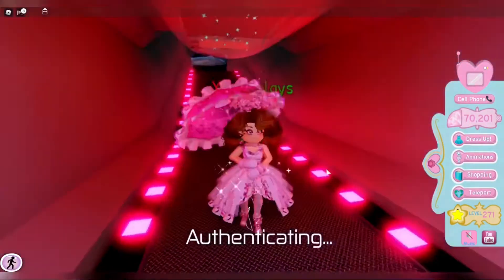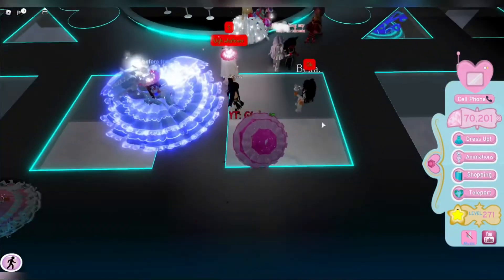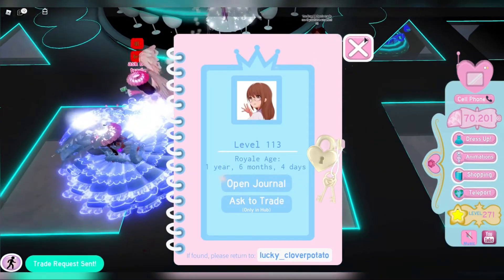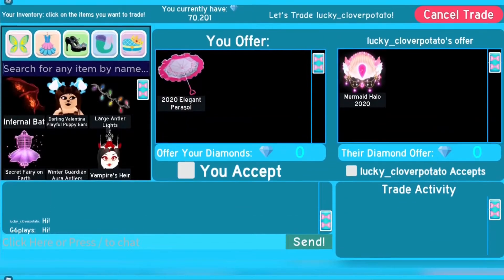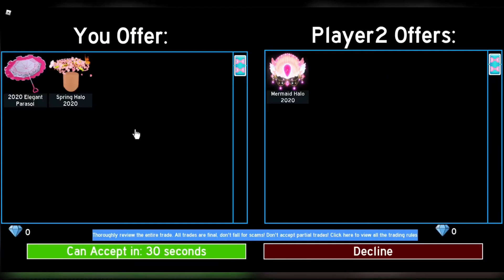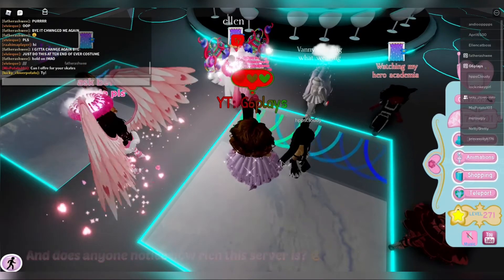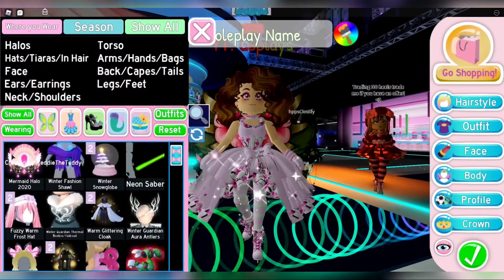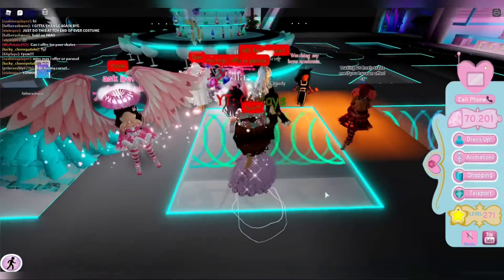I got the MERMAID HALO 2020 in Royale High Trading! 😱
Hey guys! Today I’m super happy to tell you all that I got the MERMAID HALO 2020 in Roblox Royale High Trading! Watch the entire video to see it all happen! Do you think this trade was a W/F/L? (Win/fair/lose)?